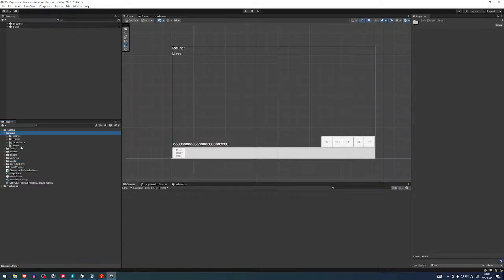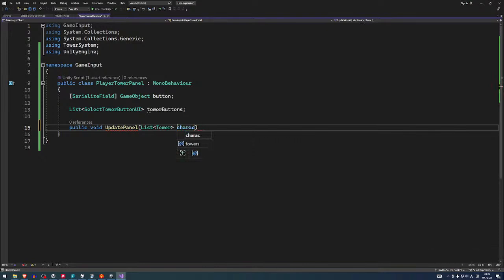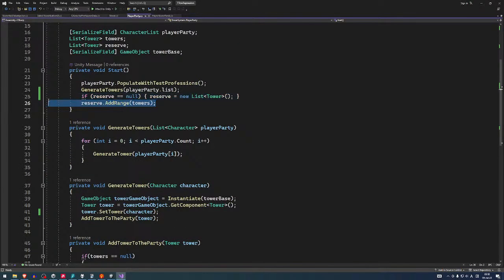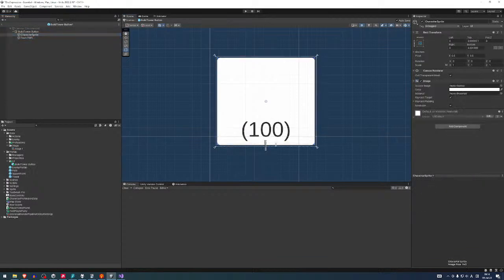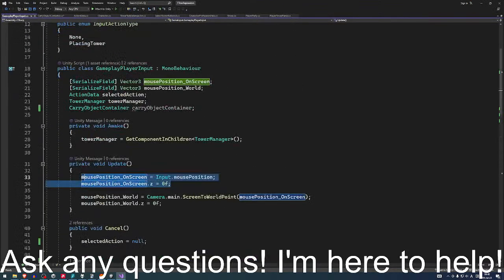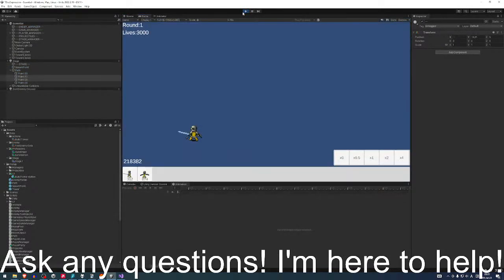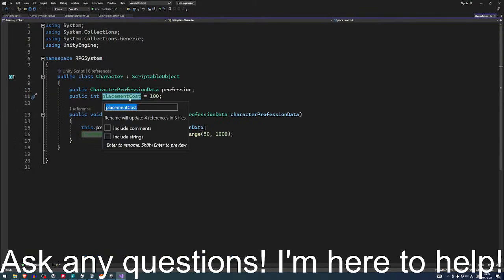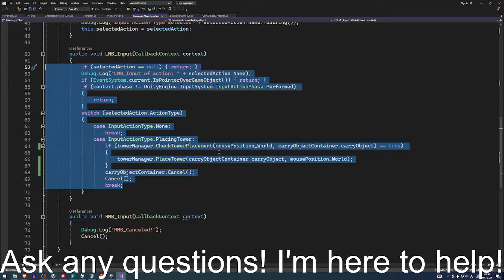Make game together Tower Defense